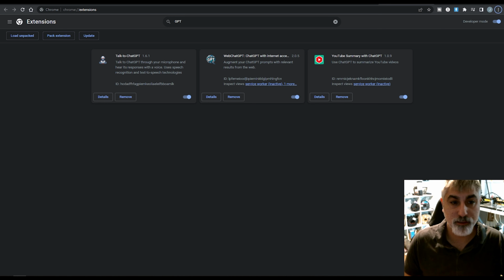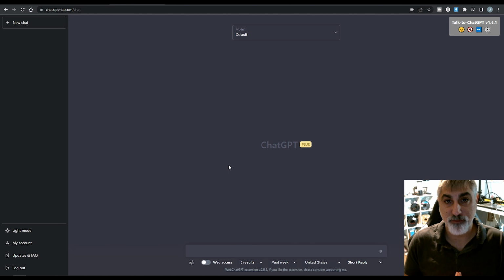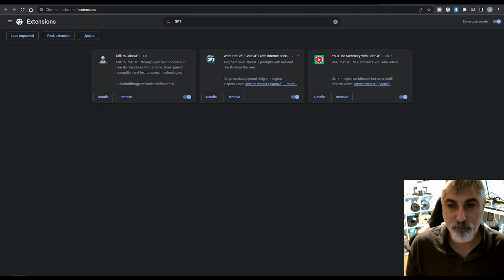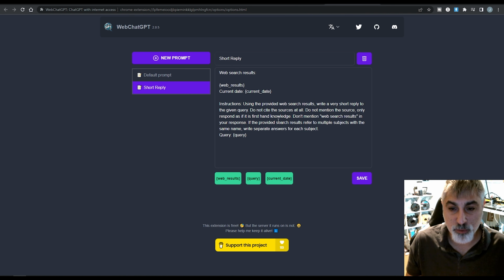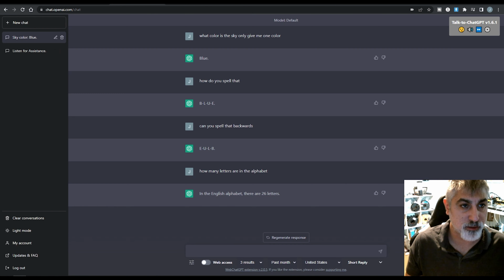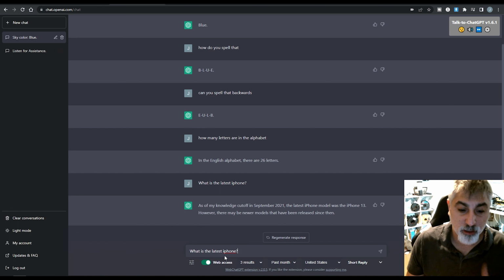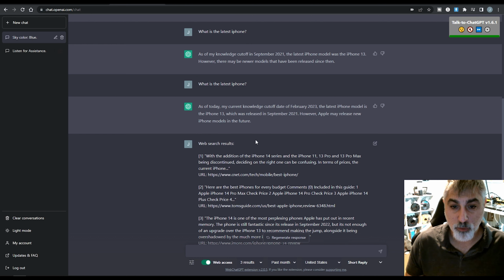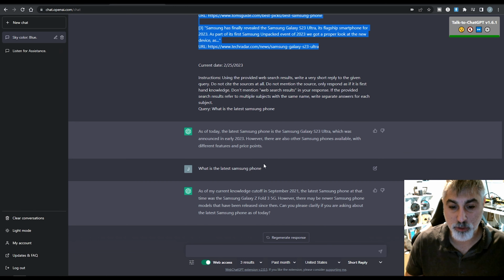Top 3 ChatGPT Mods & Hacks - Make It Speak & Listen 🗣️👂